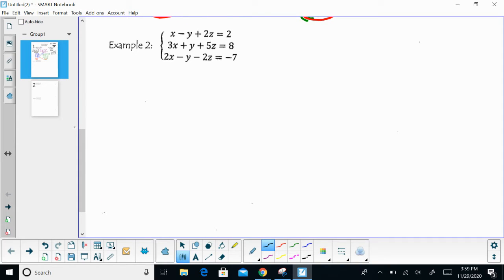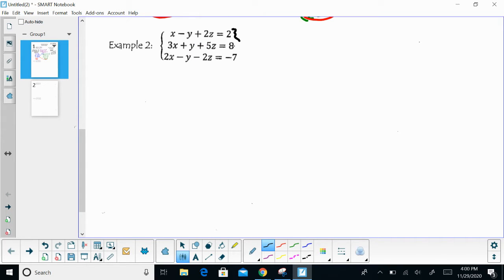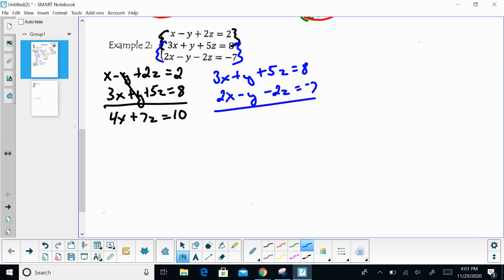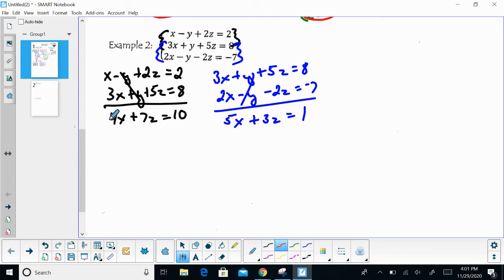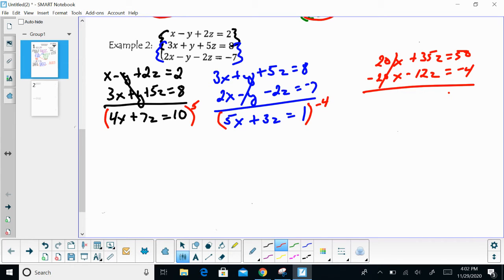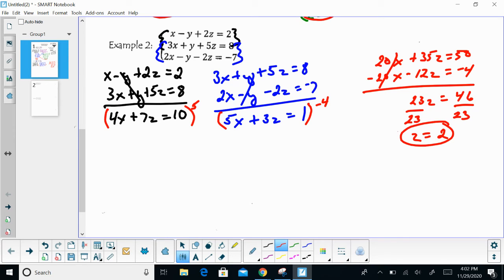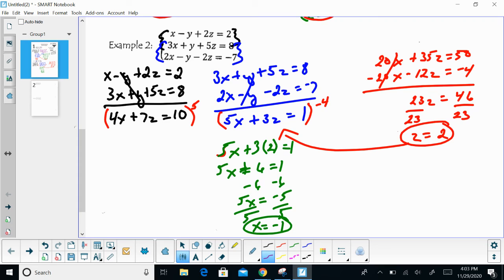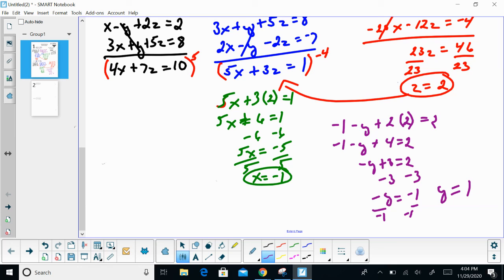5.5 Systems with 3 Unknowns: Example 2